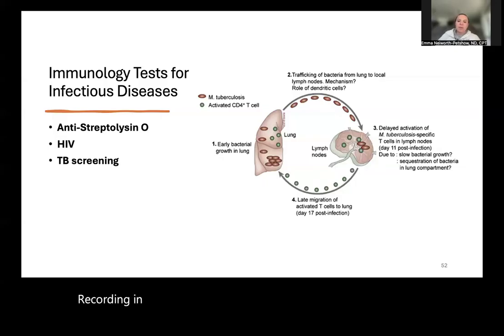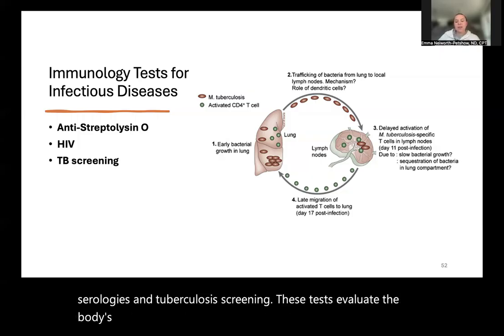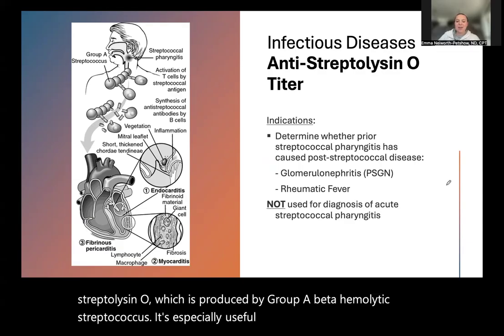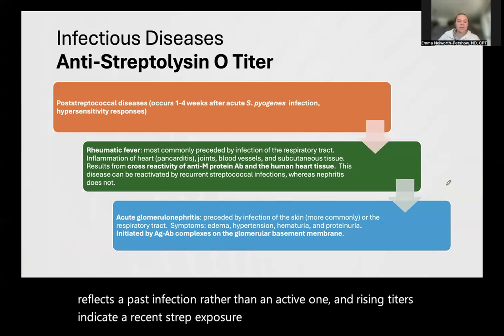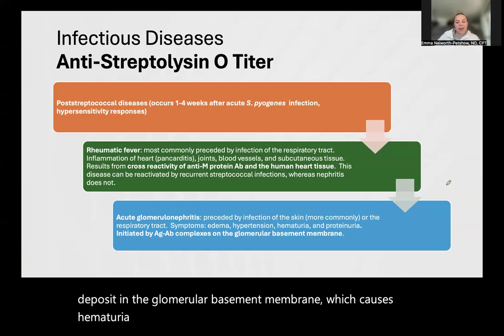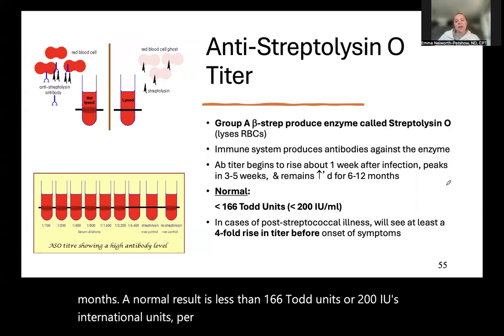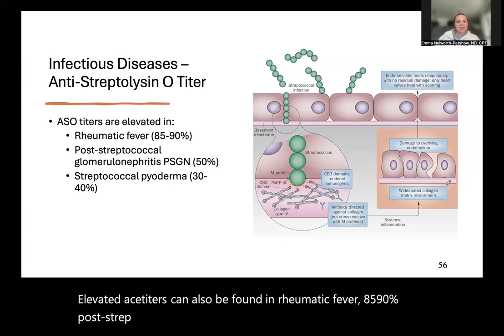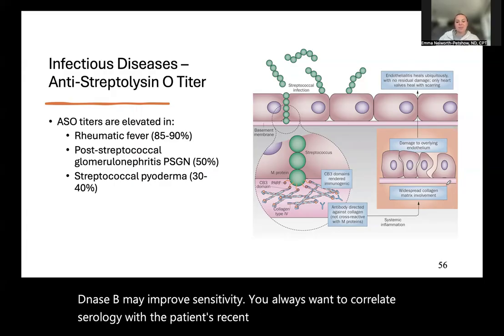ASO Titer Testing